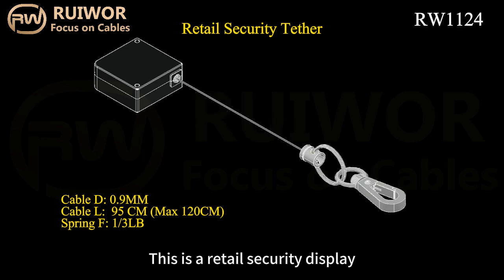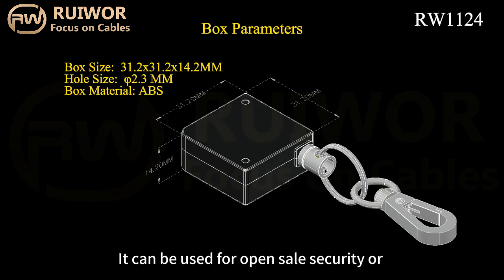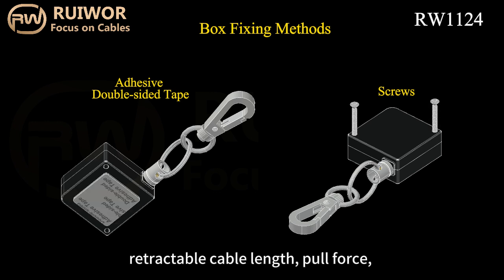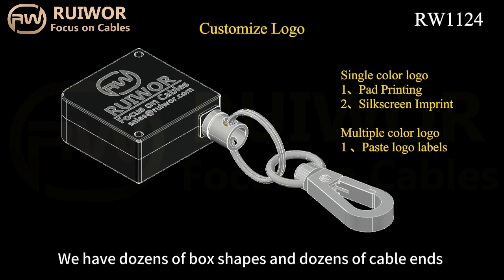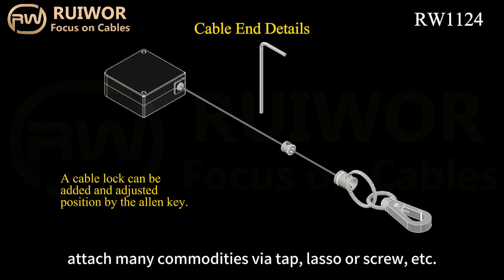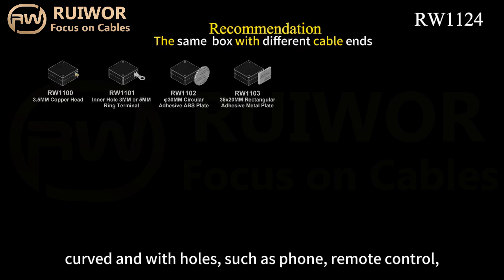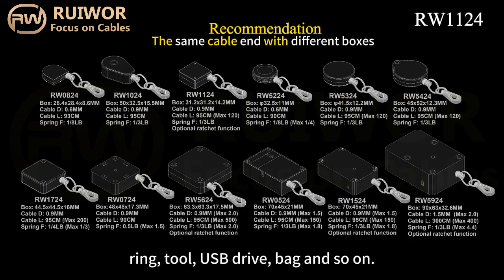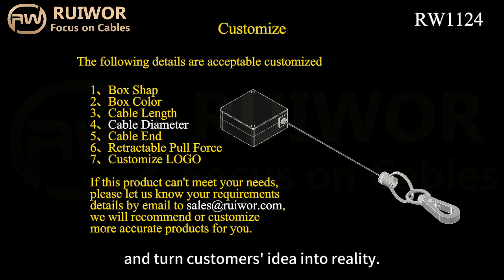RUIWOR RW1124 Mini Square Secure Retractable Pulling Box With Key Hook For Open Sale Security